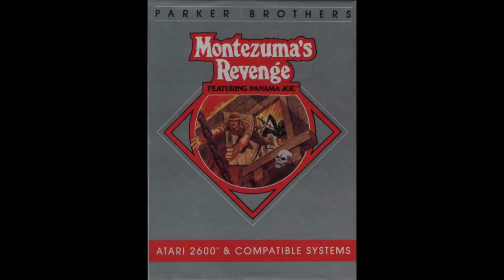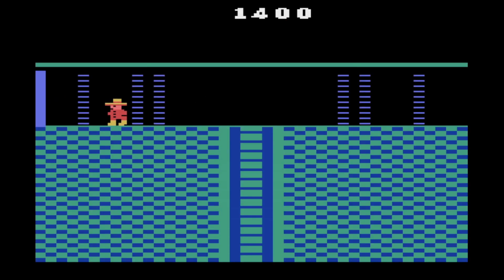Montezuma's Revenge Atari 2600 Review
Review of "Montezuma's Revenge" on Atari 2600